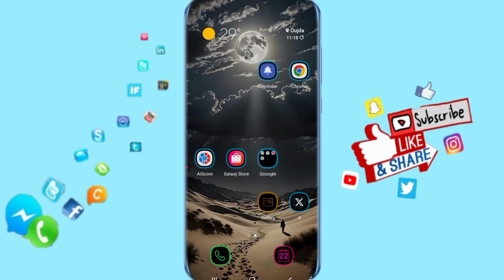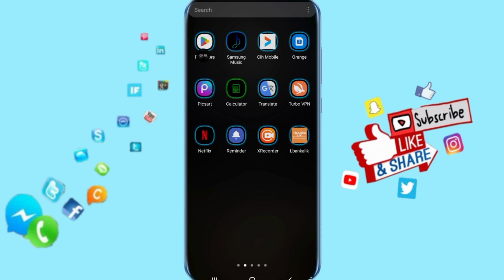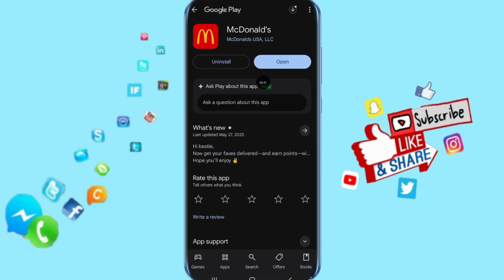How To Fix And Solve Not Loading On McDonald's App | Easy Fix